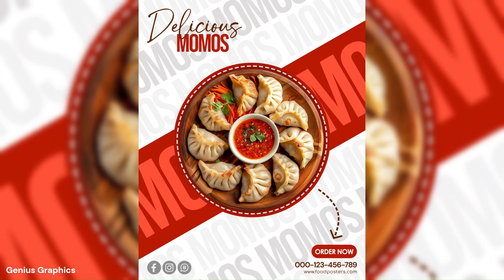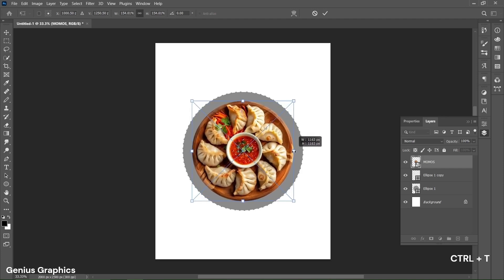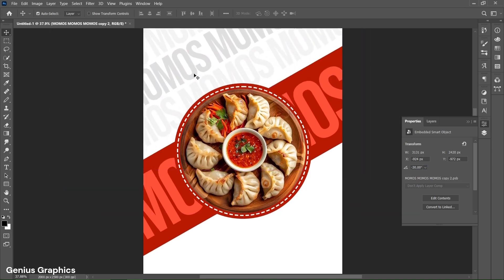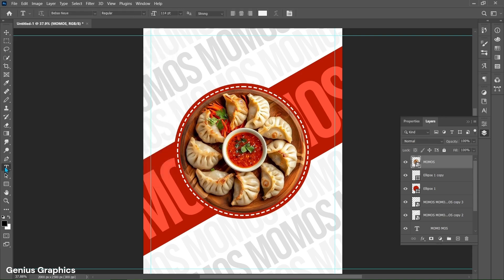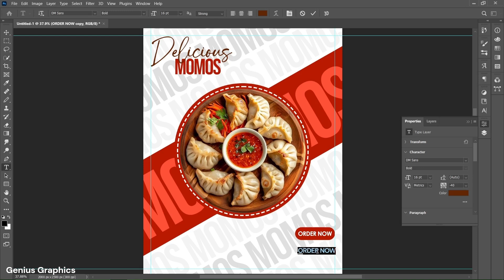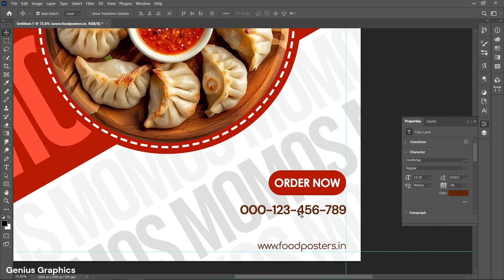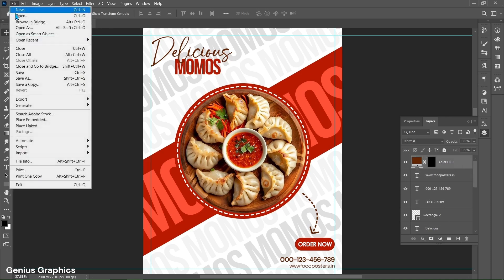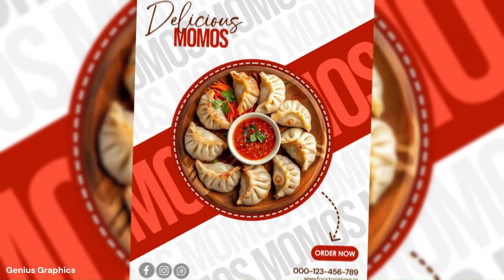Creative Food poster design in Photoshop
Create Amazing Poster Designs in Photoshop
Learn create such amazing poster designs in photoshop with this easy to follow step-by-step graphics design tutorial even for absolute beginners
Image Credits:
CHAPTERS:
00:00 Intro
00:07 New Document, Shapes, PNG Images
03:08 Add all required Text, Icons, Shapes
15:48 Final Look
Creative poster design photoshop
social media poster design photoshop
Creative graphic design ideas!
Any comments related tutorial are welcome